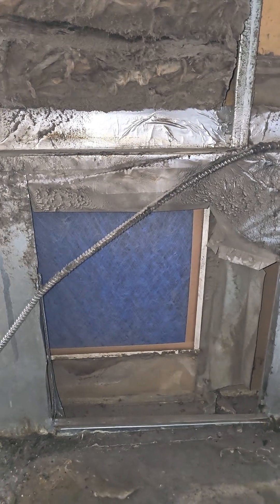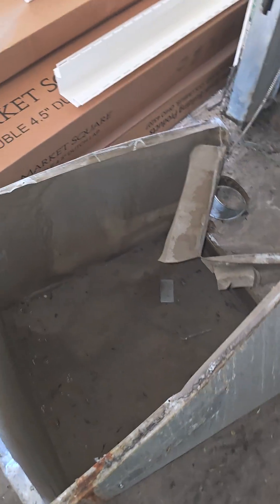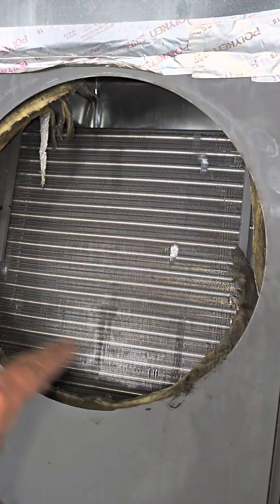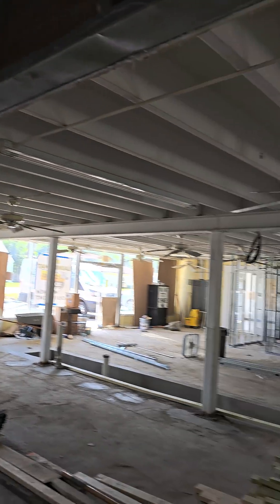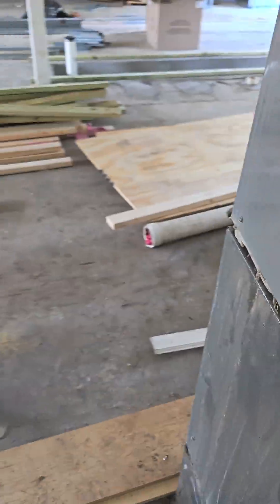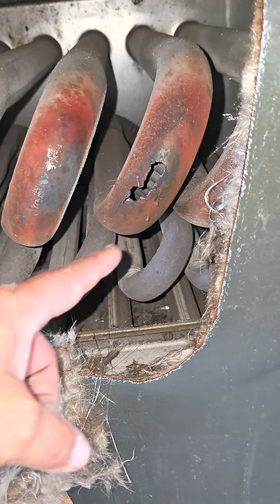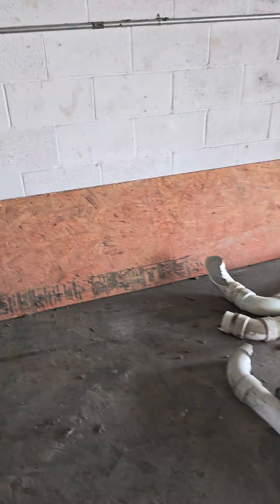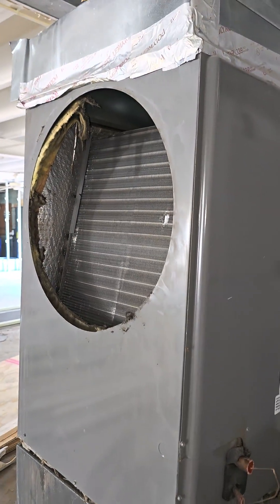Poorly installed HVAC systems mean dangerous health risks and shortened equipment life expectancy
Poor airflow strains HVAC equipment—causing coils to freeze, motors to overheat, and systems to fail early. It wastes energy, raises costs, and shortens the life of your investment.